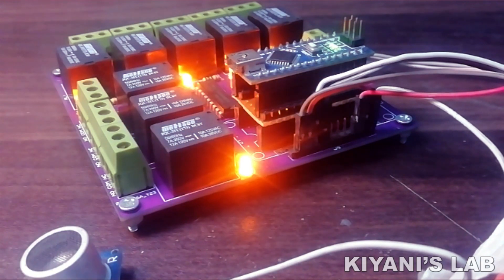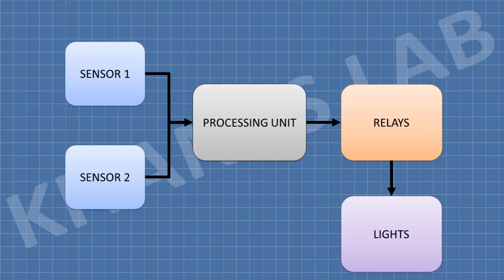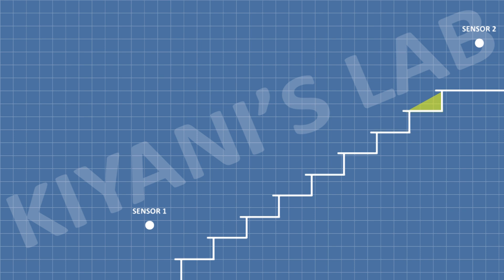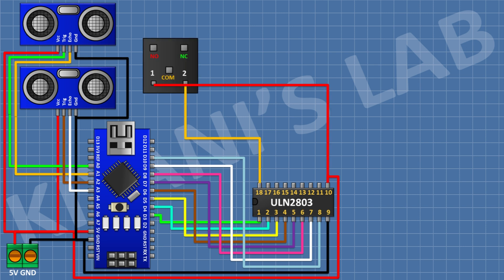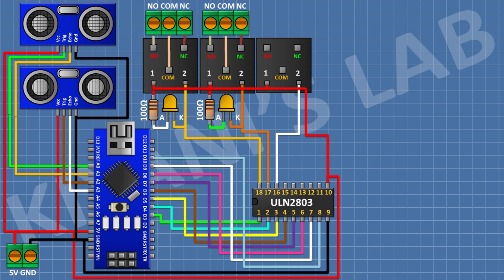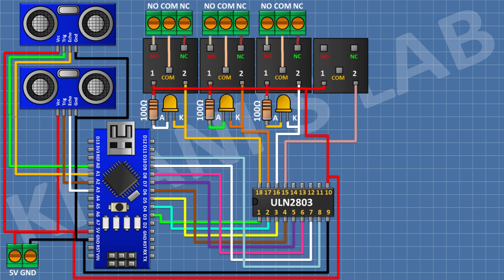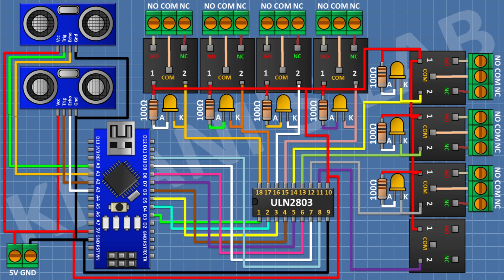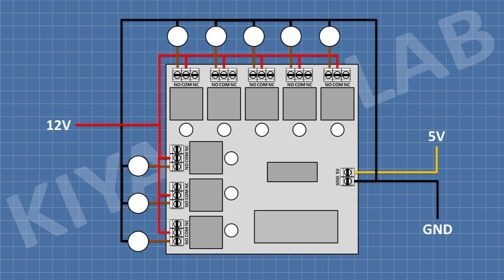How To Make Automatic Stair Lights Controller | Home Automation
Hi friends in this video I have made an  automatic stair lights controller using Arduino.

Components:

1 X Arduino Nano

2x HC-SR04 Modules

1 X ULN2803 IC

8X LEDS

8X 100R Resistors

8x 5V Relays

1 X 2 Pin Terminal Block

21x 3 Pin Terminal Block

3d printer